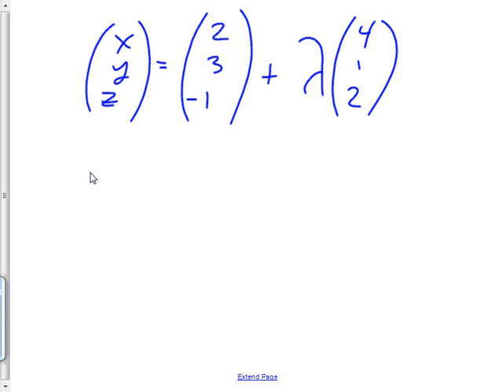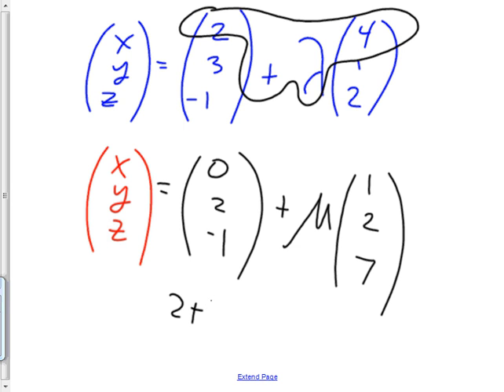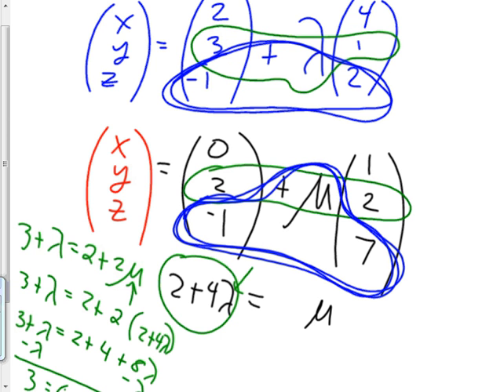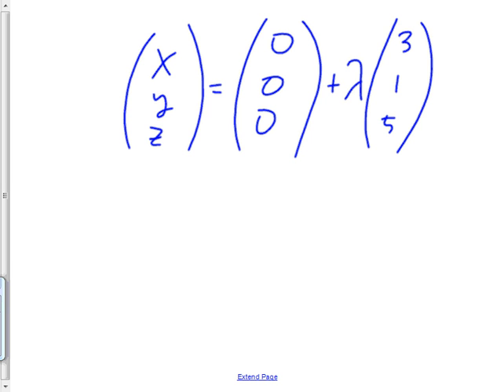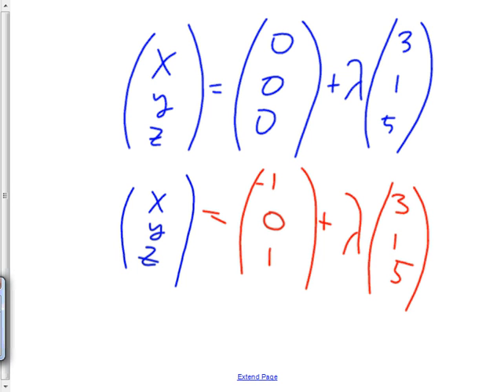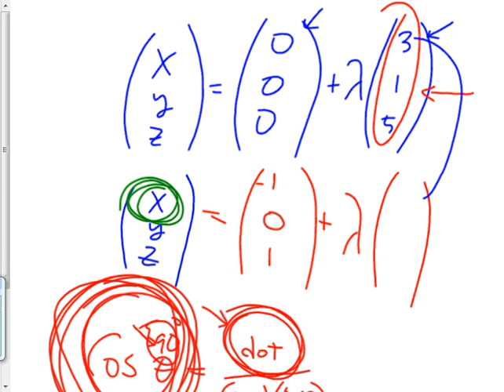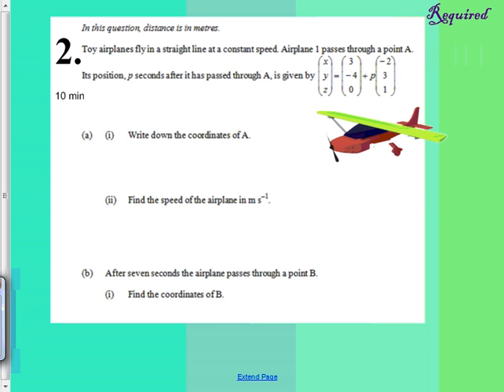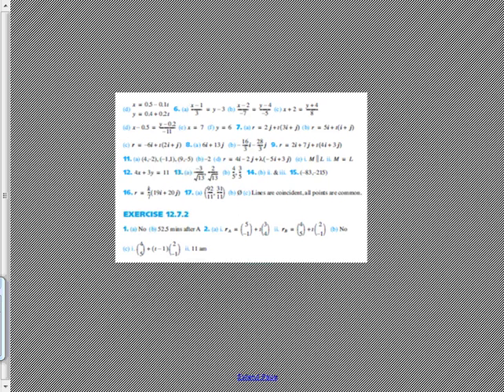May17 HPC Perpendicular vectors and lots of review